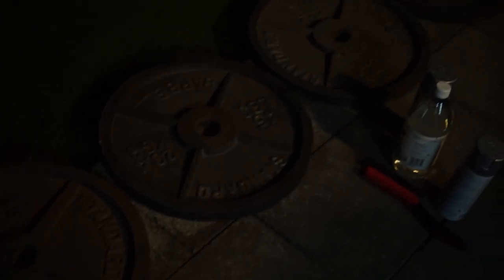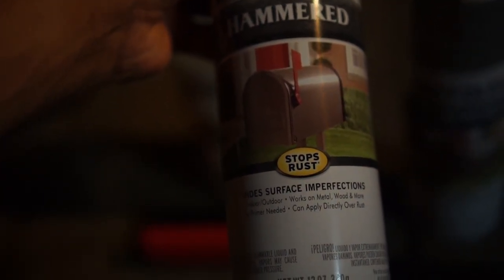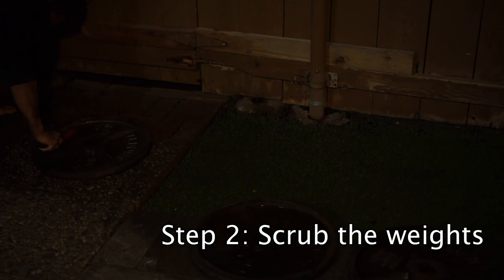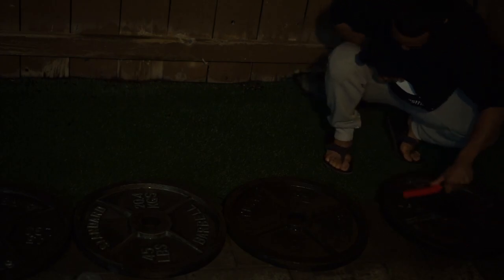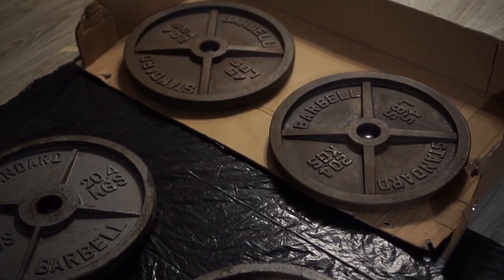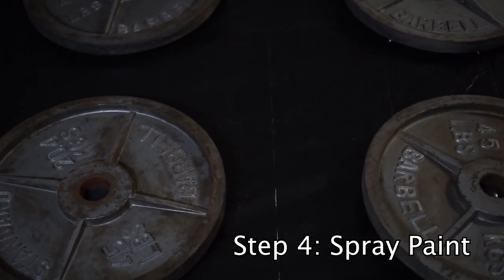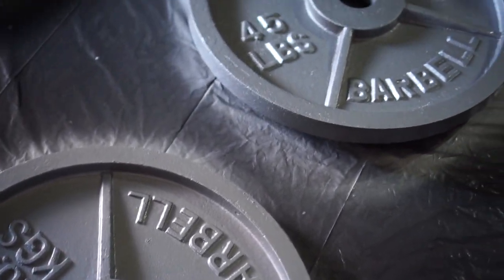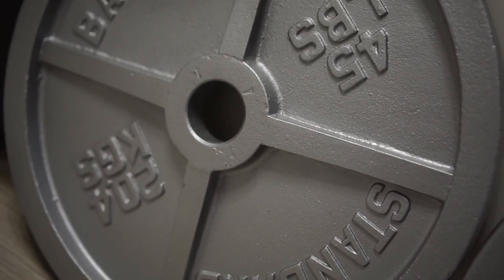How to Clean and Refurbish Barbell Weights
How to take your old barbell weights, refurbish them and make them look like new.

Rust-Oleum Paint:

Use Code “Kurt10”